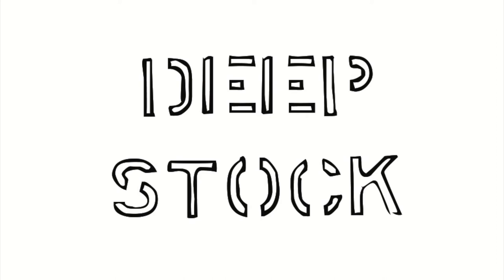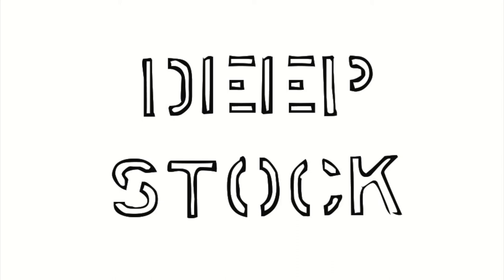Buggs - "IS THIS THE END" (Official Audio)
Available everywhere!